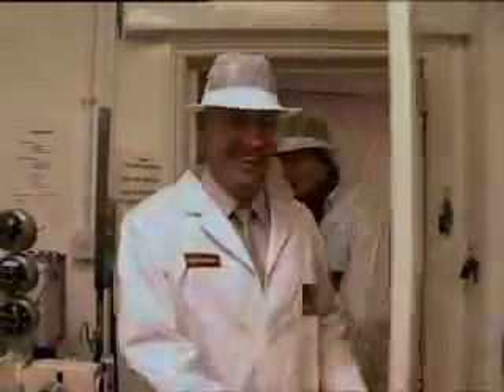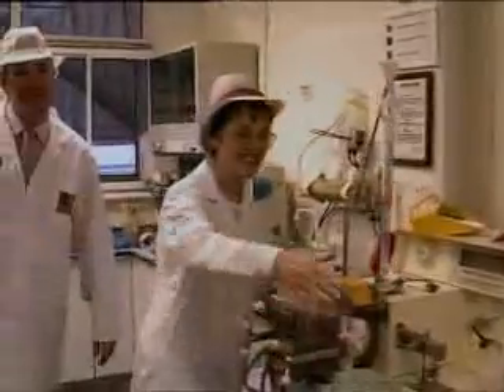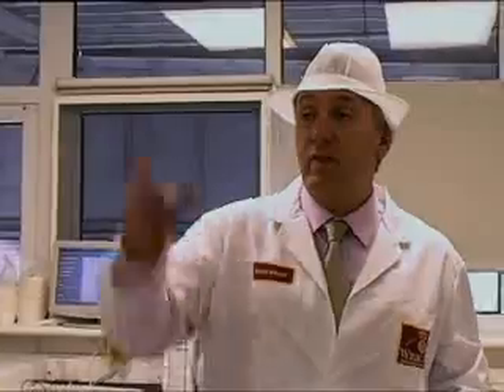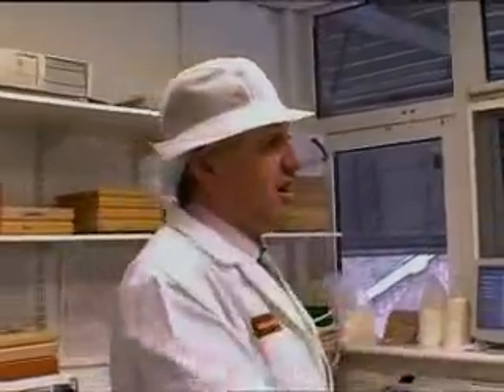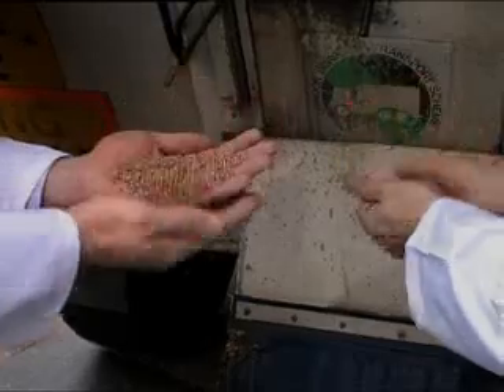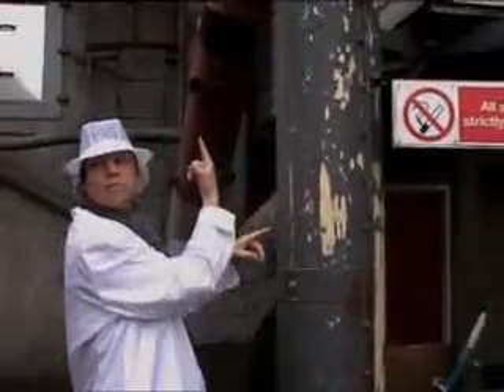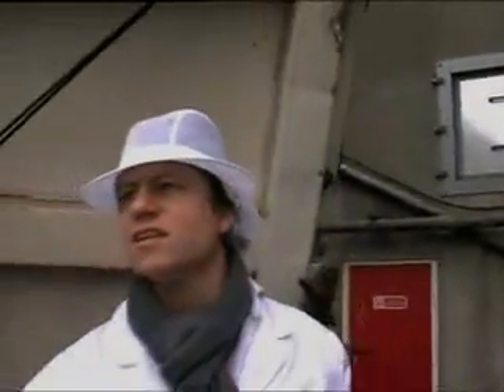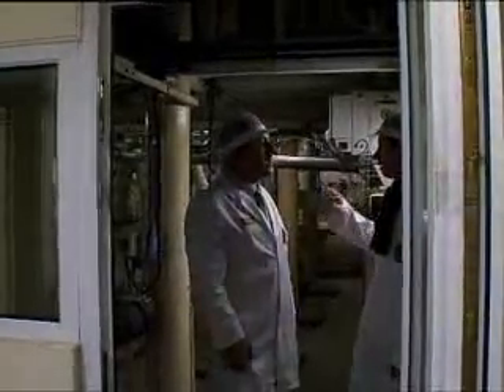Does this British Flour Processing Plant Have What the Urban Chef Needs | BBC Studios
Urban Chef Oliver travels to a local flour processing plant to discover whether it will meet his needs as a potential supplier for his new London restaurant. Another great episode from BBC food.